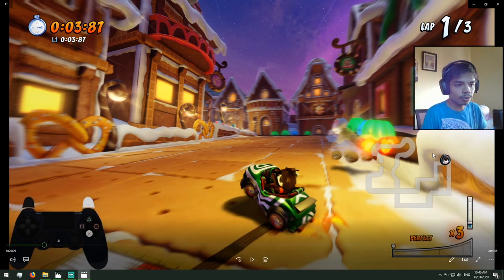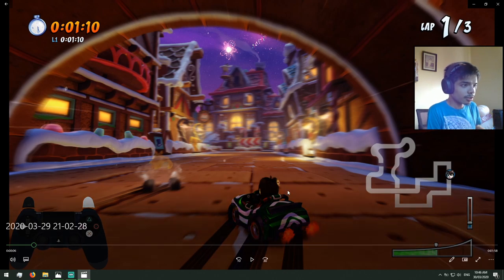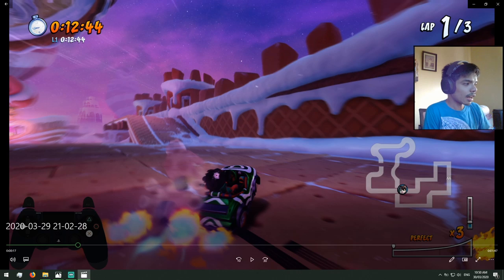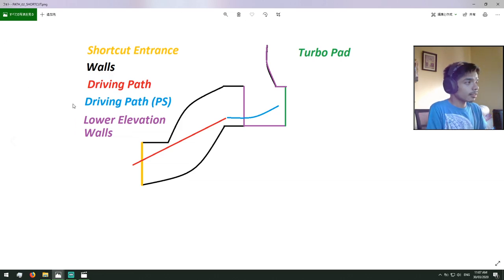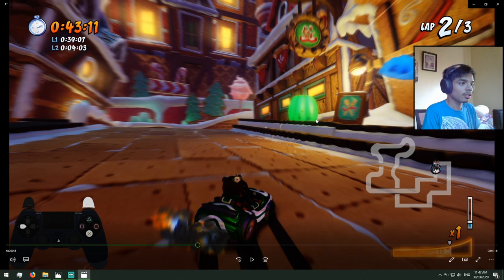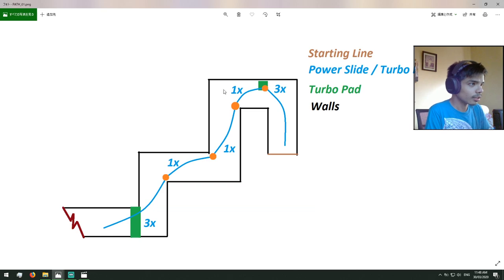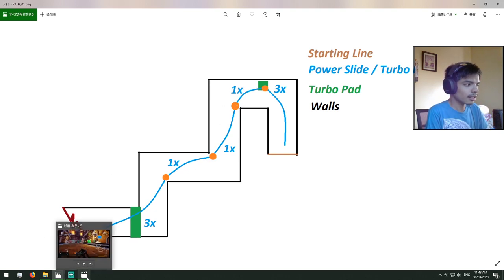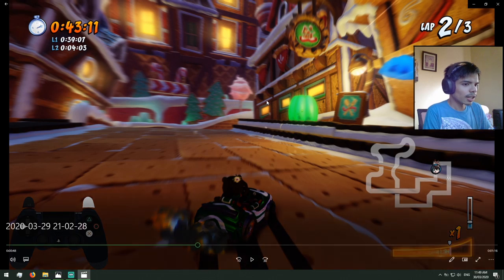PREPARE FOR THE DEVELOPER TIMES! Gingerbread Joyride Guide | Crash Team Racing Nitro Fueled (CTRNF)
In this video, we divide the track per segment which will provide you an idea on how to approach Gingerbread Joyride when trying to beat the developer time here.

Driving Style used: Speed (also applicable to Drift and Accel to a certain extent)

Basic knowledge of U-turn is required. Still don't know how to do it?